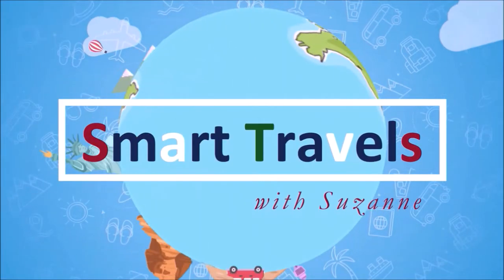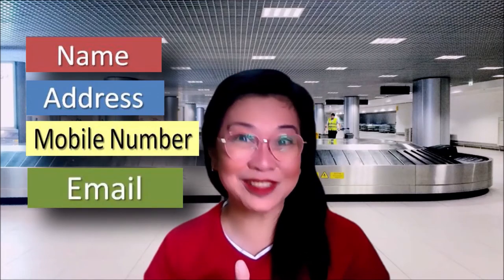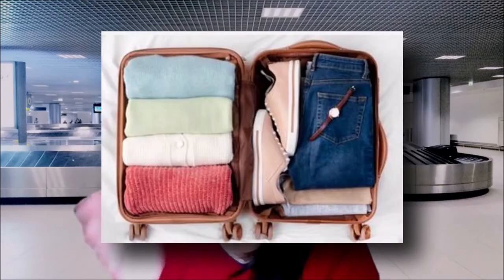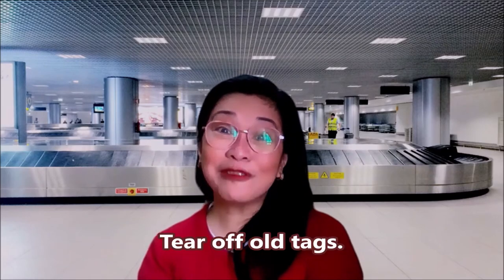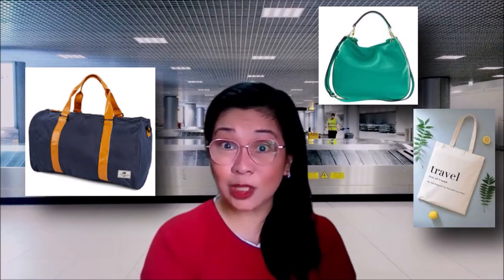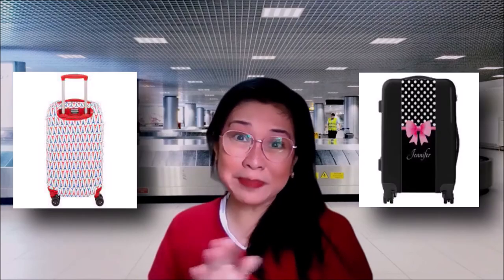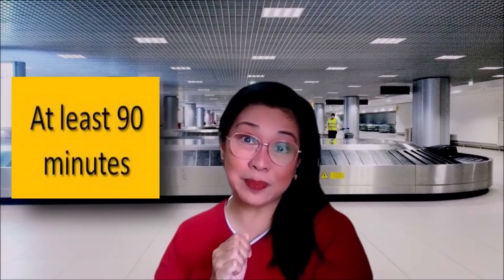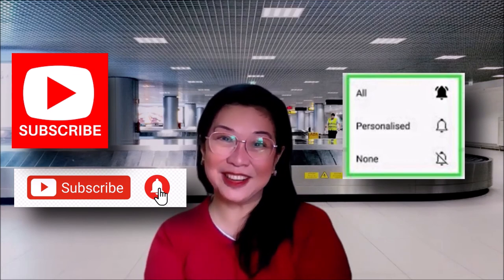How to Prevent Lost Luggage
Who doesn’t know somebody with a horror story about delayed, or worse, lost luggage? We all know what a terrible feeling it is. Losing luggage can be intense, draining, and distressing.

Here are some travel tips on how to prevent losing your luggage when traveling.

OBB/ Visuals
Credits to:
Credits :  ForsigoTravel

Background image:

credits to :  Jörgen Berglund on Unsplash